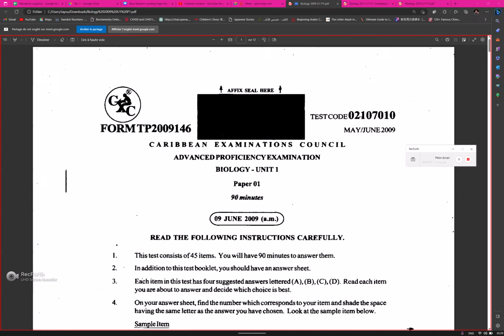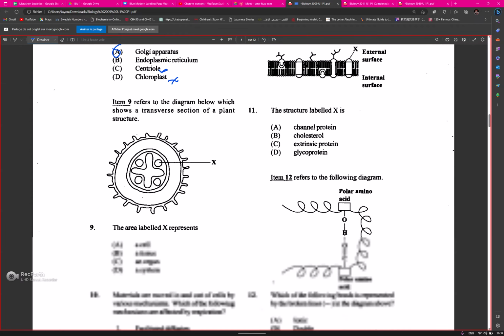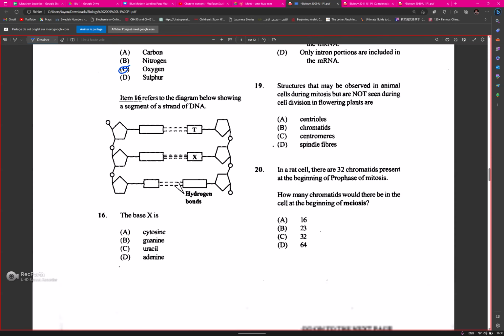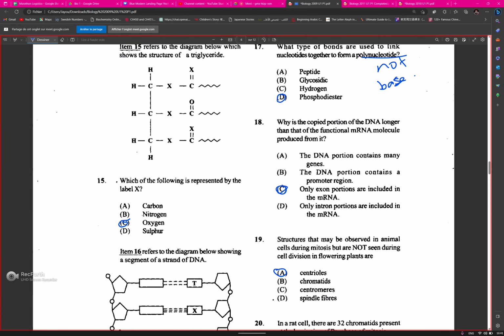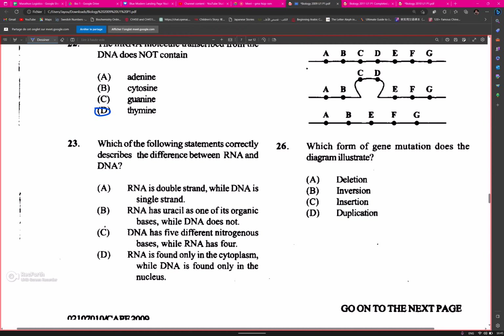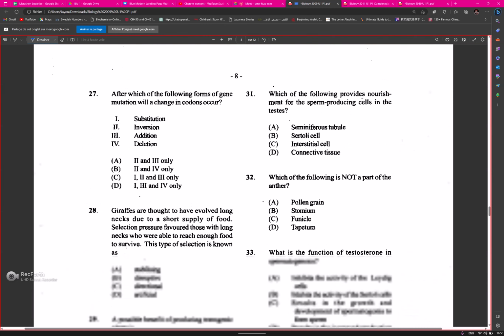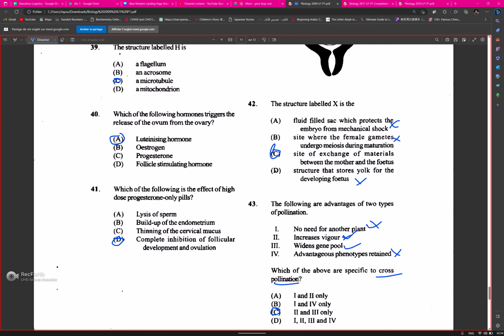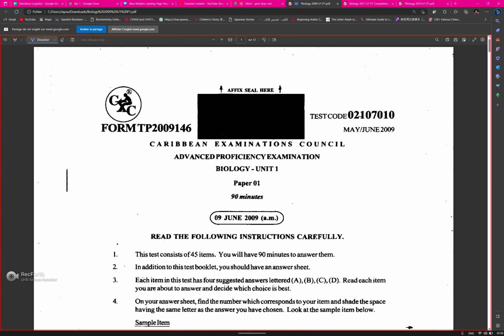Biology Unit 1 Paper 1 2009